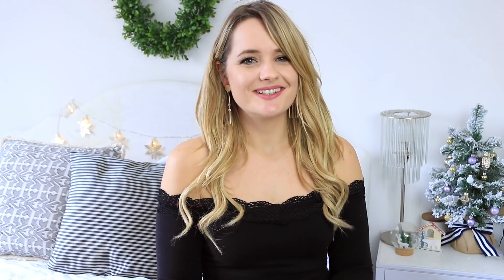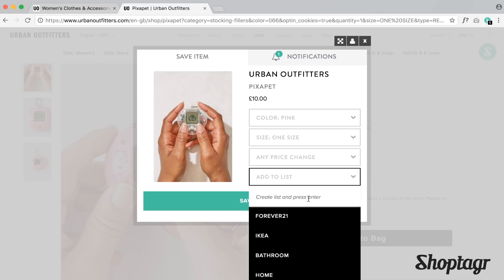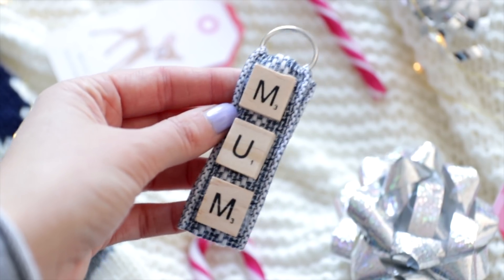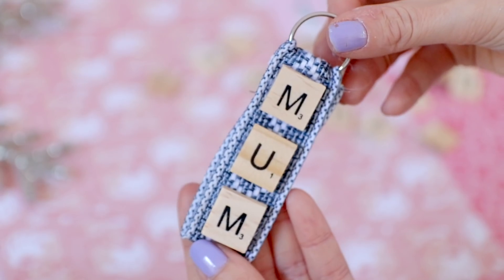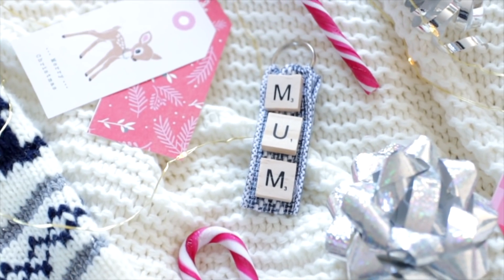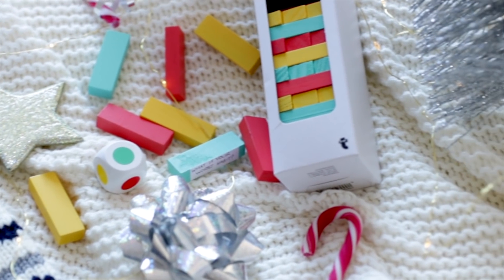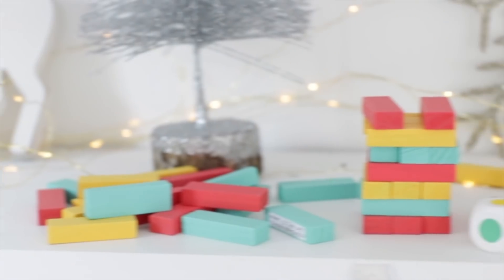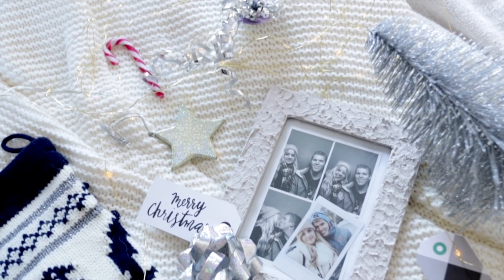Christmas Gift Ideas on a Budget ❄️ DIYs, Shopping tips and Inexpensive Gifts